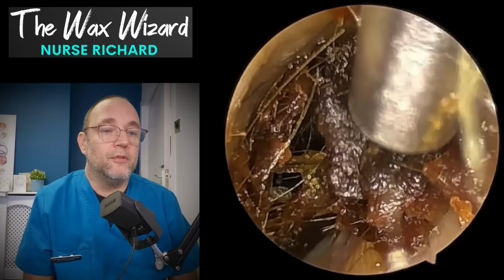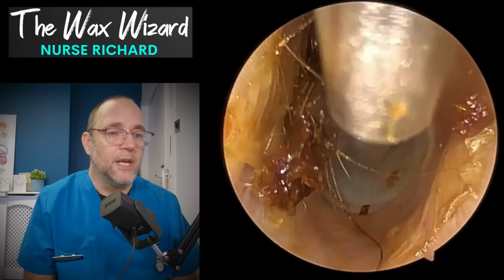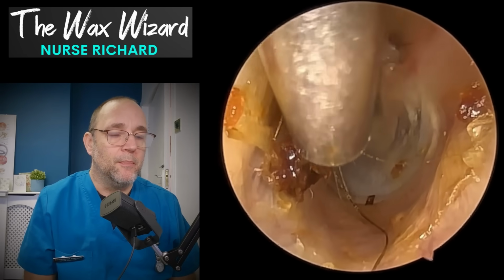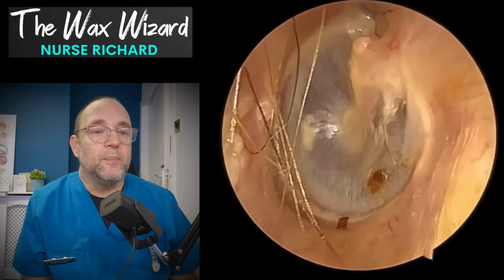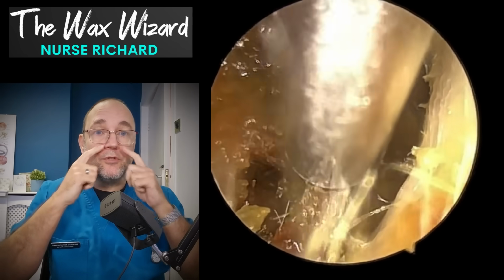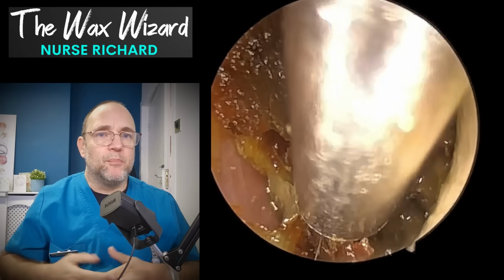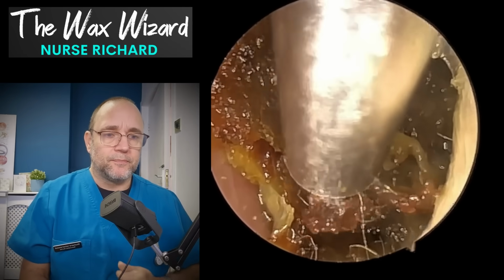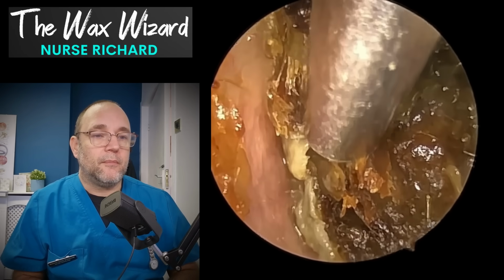WEIRD PULSING EAR DRUM! 383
You can now buy some ‘Wizard Merch!’ just head over
You can also book a personalised message from me on Cameo!
I now have my own Amazon store front. Here you can see my recommended products such as The ScopeAround camera, Bionix home irrigator, and some handy drops/sprays/swim plugs to ensure great ear health!
All procedures are undertaken using endoscopic microsuction by registered nurse prescriber Richard Isherwood, who is a CQC regulated healthcare provider.
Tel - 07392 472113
80 High Street, Golborne, Warrington, UK, WA3 3DA.